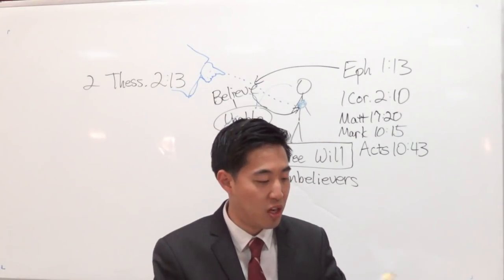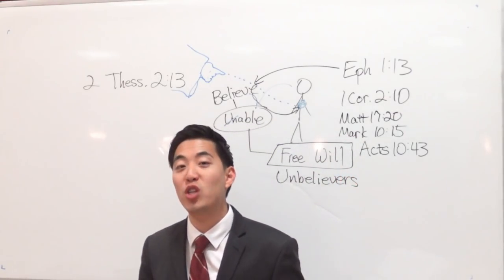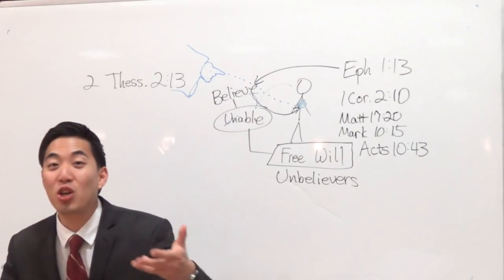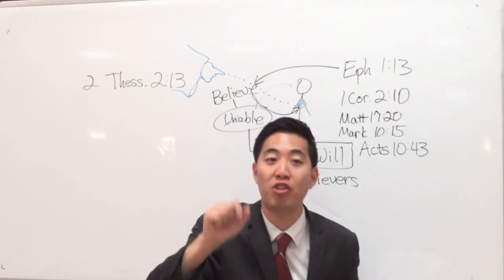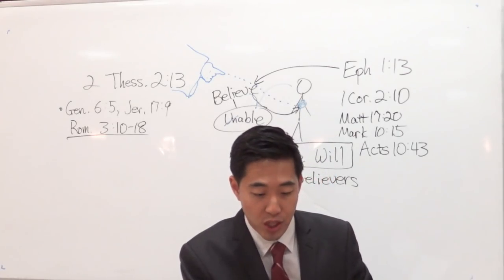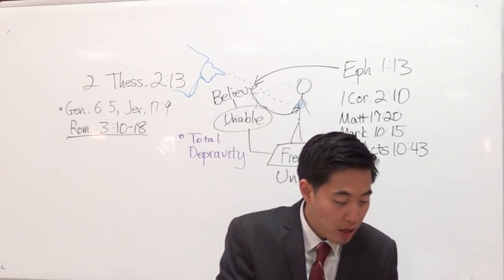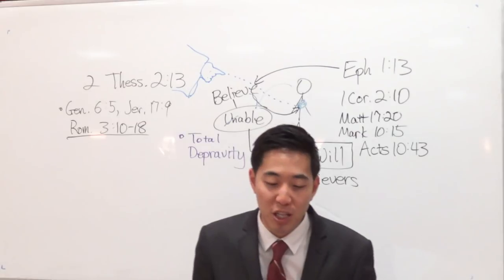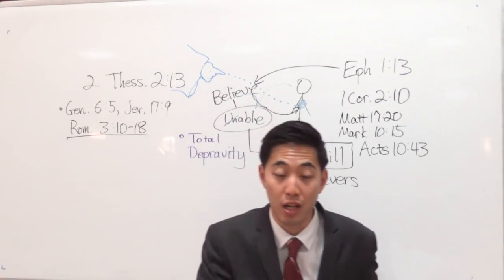What's First? Believing Jesus or Spirit Quickening? | Dr. Gene Kim (UC Berkeley & PBI)